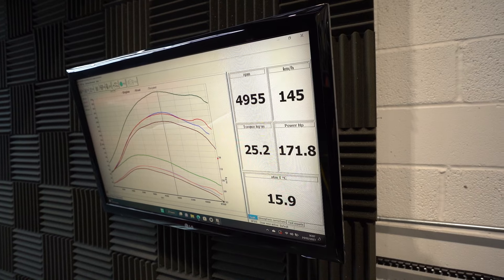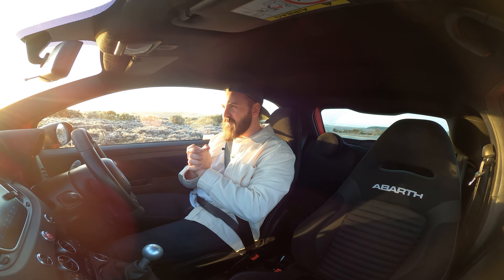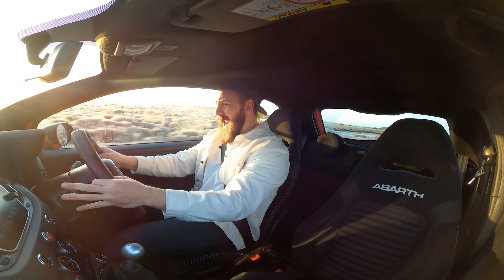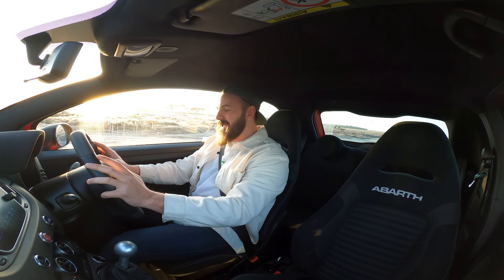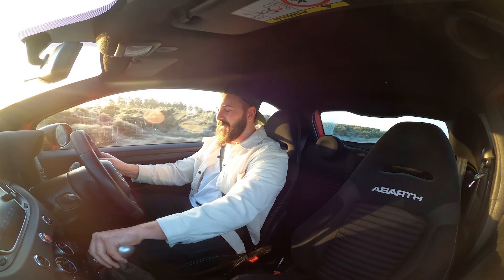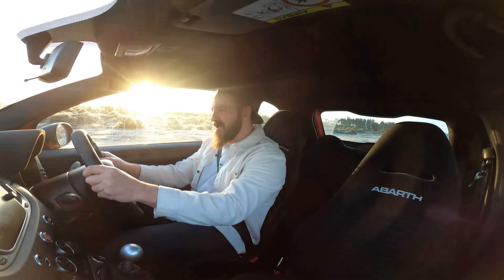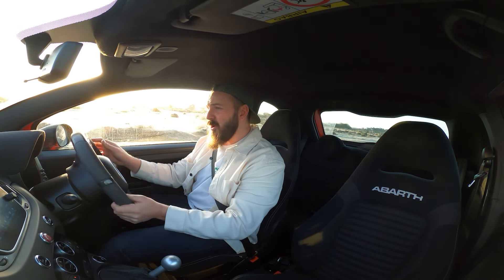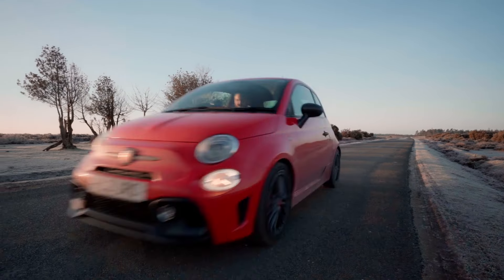Remapping an Abarth 595 Competizione!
I'm your host, Nick Taliadoros. In this episode, I run my car on the dyno to find out what power its putting out, then get it stage 001 remapped!

This is an Abarth Competizione which on paper should push 180bhp! Watch to find out what it does 👀

Everything in this video was shot on a GoPro 5.

All parts were fitted at AR Autos.

If you liked this video you may also like videos by SeenThroughGlass, Shmee150, Salomondrin, Supercars Of London,  Car Throttle, MrJWW and Petrolicious.